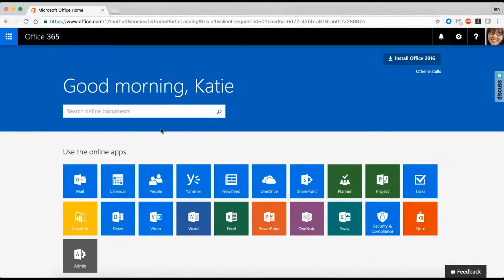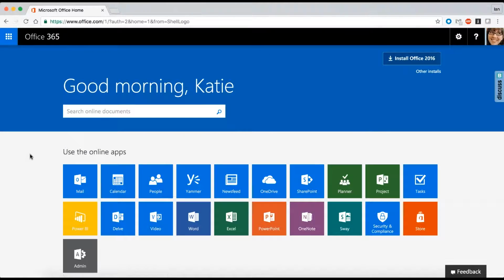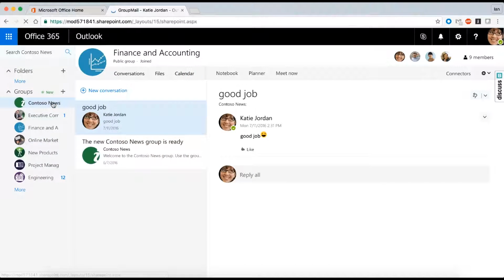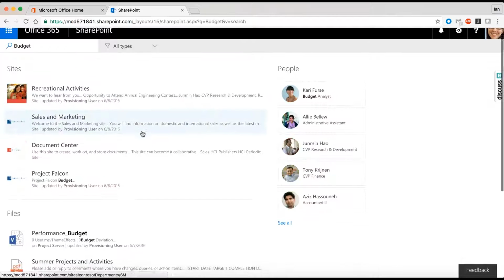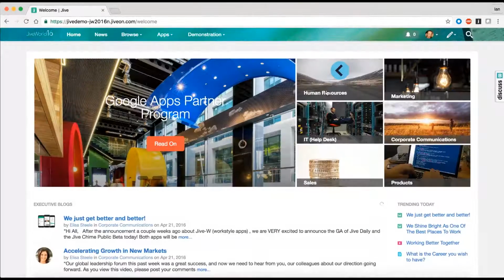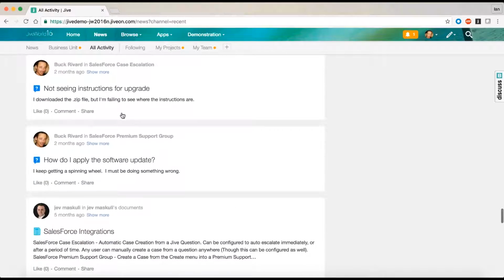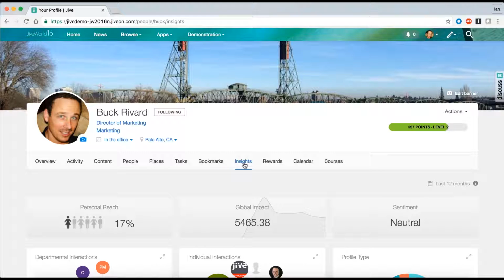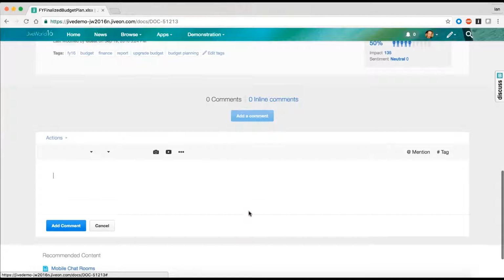Jive Software with Office 365 Integration: Search Explained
Learn how Jive's federated search improves the Office 365 experience, making it easier to find people, places and content. By integrating Office 365 into Jive (as opposed to using Office 365 alone), you can more quickly find people, places and content - from a single search box. Jive's federated search improves work efficiency, productivity and job satisfaction.

Jive-n Interactive Intranets go where no intranet software has gone before, connecting all your people, information and systems in a single collaboration hub and digital workplace. It’s an out-of-the-box intranet that employees really love to use, with rich personalized experiences and a captivating consumer-style interface that drives engagement and productivity to all-time highs. Jive works wherever you do, with fantastic integrated mobile apps that keep you connected on the go. It works with your other systems and tools, too, fueling seamless collaboration across your applications with powerful bi-directional integrations. And it’s incredibly quick and easy to set up, solving real business challenges and delivering massive value from day one.